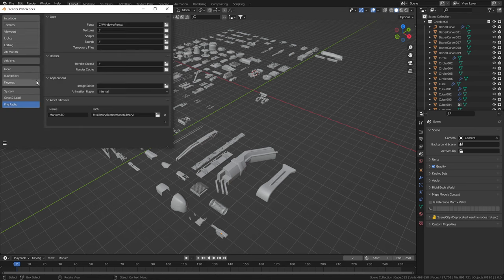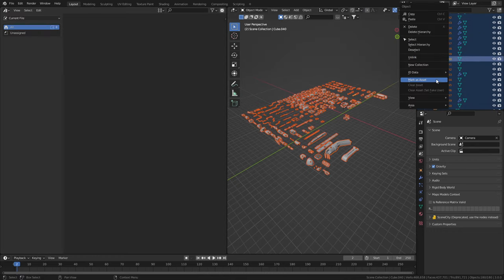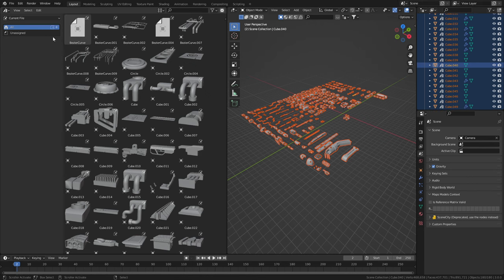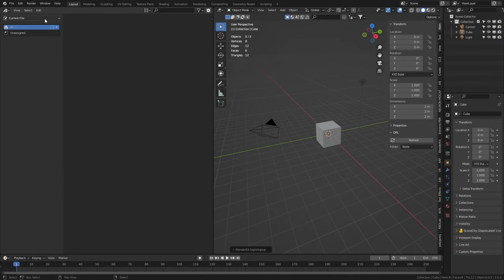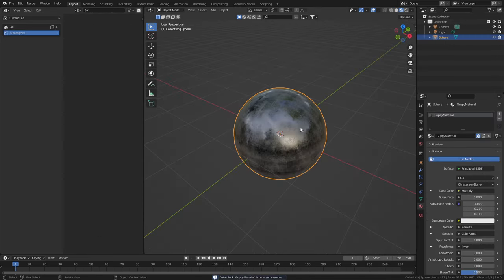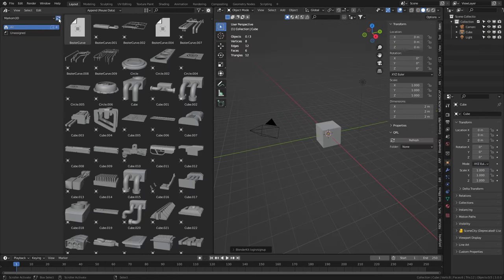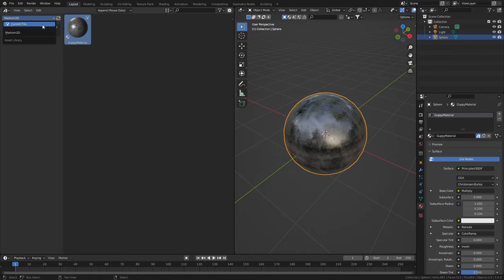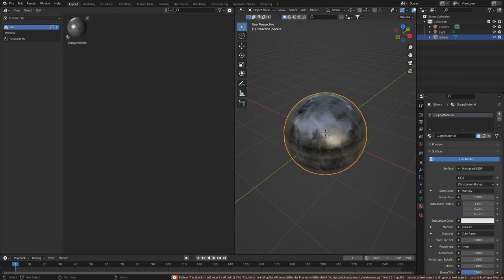Asset Library in Blender 3.0 - 1 minute-ish Overview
We quickly go through the process of how to use the asset library in Blender 3.0 in just over one minute. This is a great way to get you started on using it and building your own library.